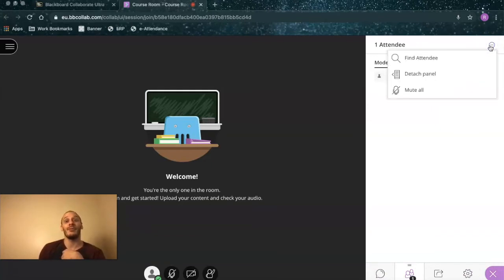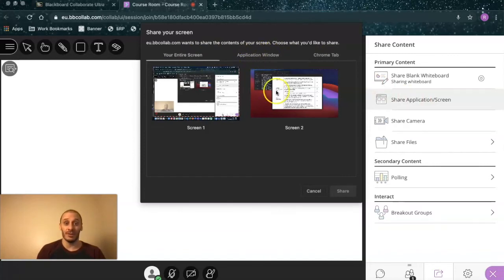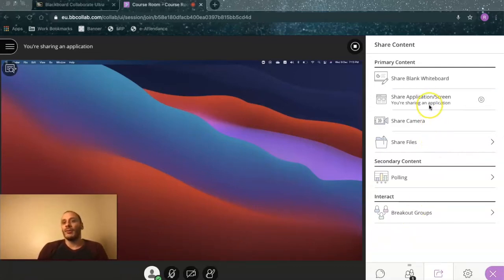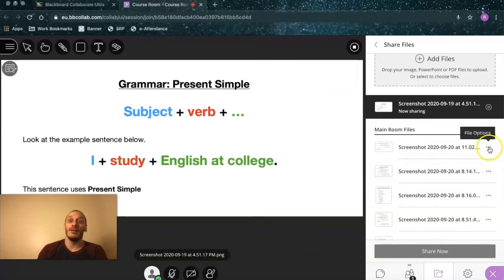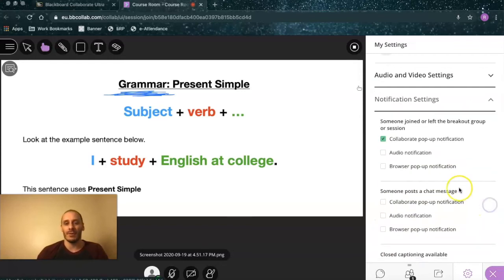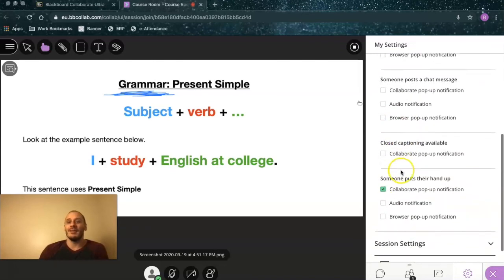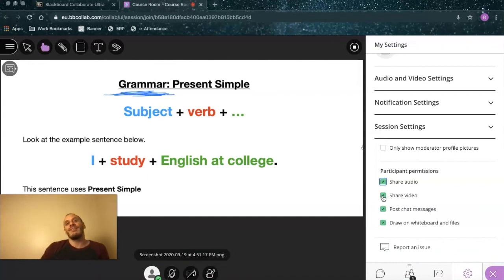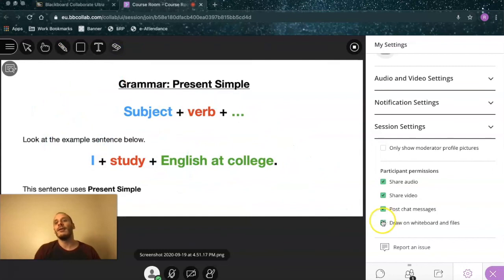BlackBoard 101 - Collaborate Settings